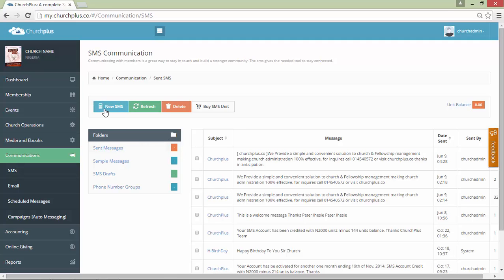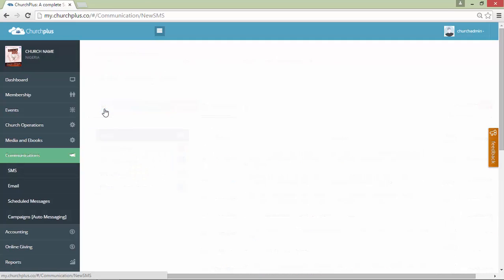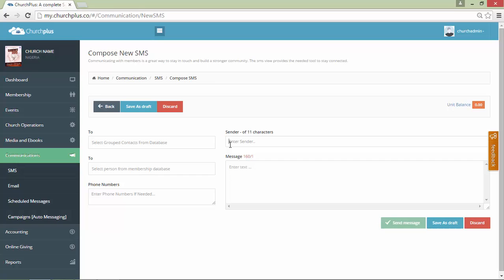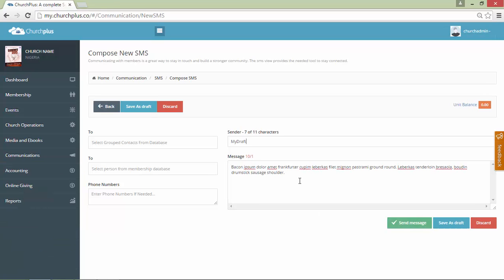How To Save SMS as Draft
(a)Click on communications.
(b)Click on sms.
(c)Click on new sms.
(d)Fill in detail.
(e)Click on save as draft.